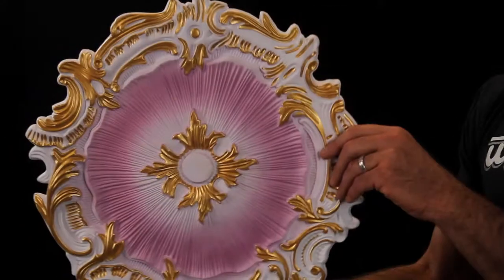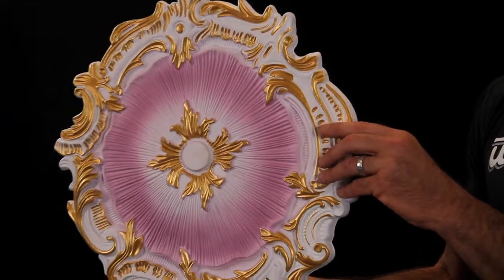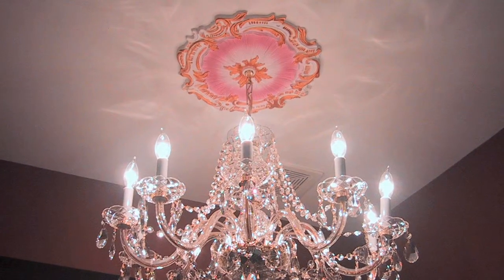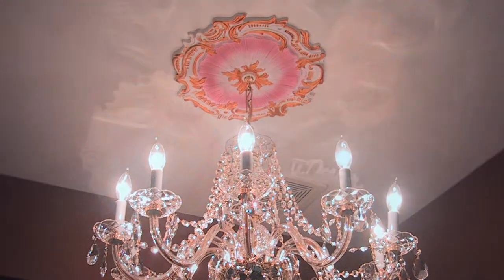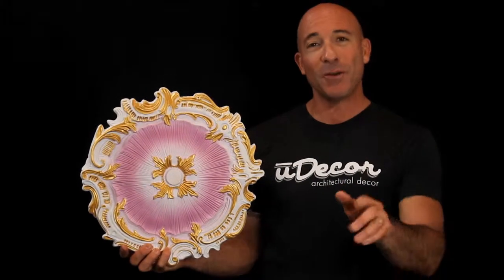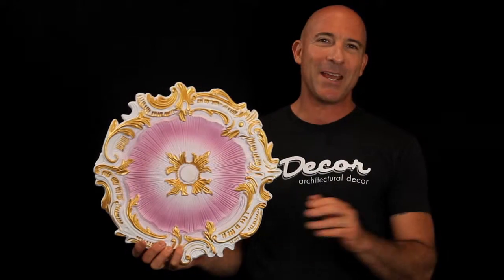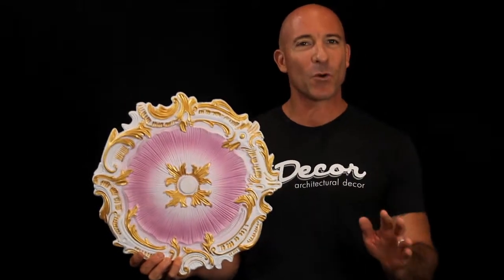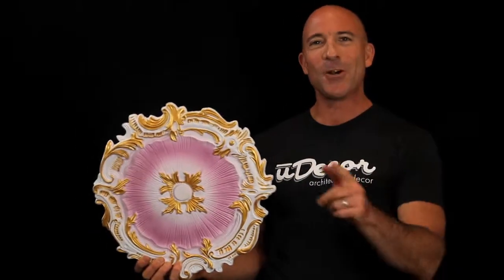MD-5162 Sunrise Polyurethane Ceiling Medallion by uDecor